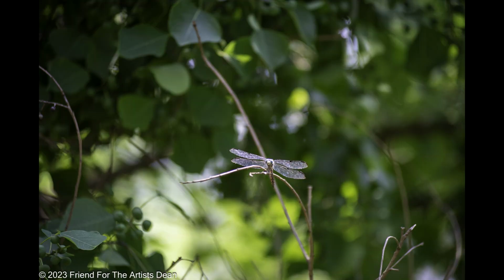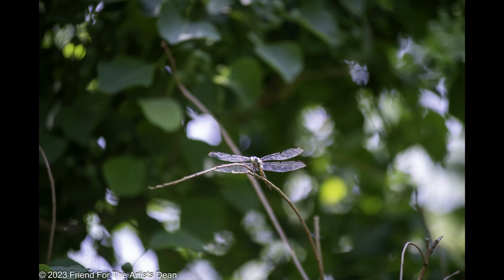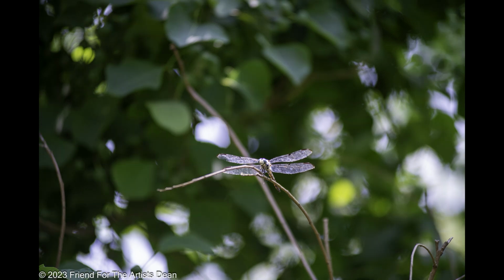Can Ya Shoot? Draw? Paint? Nikon D4 Camera Review + All Photos from video Copyright Free for Artists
Subscribers that's right you can capture any of the images for use in your projects. Any capture can be used in anyway you desire. 4k captures nicely and provides excellent references for artists. Any questions just ask me in the comments.
I do understand many artists dilemas. I shoot so much and I keep of course the ones I plan to process or paint myself. I don't see a single reason why the rest of these images can't be used by my friends. ENJOY!!!
The following pictures are in this video.
Black Lab/Chow Mix Dog - Our mascot.
Birds, Cardinals, Rose Breasted Grosbeak, Hummingbirds, Flight in Sky.
Dragonflies
Modern Electric Riggings
Butterflies,
Wild Plants and Flowers
Magnolia Tree leaves and Blossoms-very unique, must see.

Mindomo mindmap link. Get a free mind here at this

Wow! thanks for checking this description here. Friend For The Artists is a master of the playlist. Why? As our name implies we are a friend and you may not know it but your already an artists. Journey and record your experiences with us. We want to add you to our playlists. That's what friends do. It's rough on YouTube. It's about to get rougher with AI. We will all need to step up our game. That means your going to need artistry. Artificial Intelligence is not hard to beat. It won't be for years. We have a plan? Wanna know it? Simple!!! Grow as a team which means experience art, discovery and knowledge together.
From book reviews to product reviews as tools for mastering our skills. We go from drawing, airbrushing, to digital art. We will build websites, and portfolios. Plus we will do this with all the mediums we can get our grubby hands on. This includes gouache, ink, watercolor, colored pencils, acrylics, cameras and phones. And if your time is bound up we will supply photo references for you to start out. Want free training. Want to create books, media, and other things to download or mail. We will cover all the major software packages on PC's to IOS to Android even Linux Mint.

Now to top all this off we organize it with playlists so you don't have to search around to find out what's next. A real plus is if you participate in our community tab.